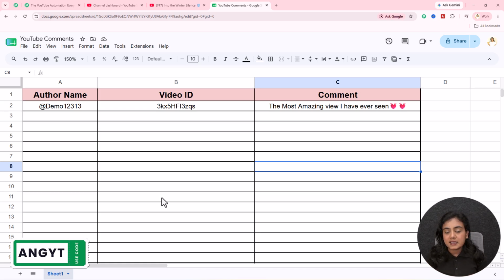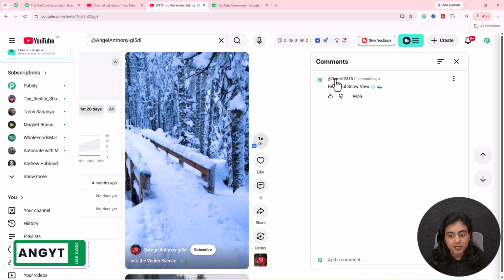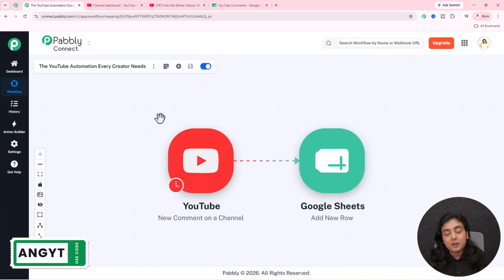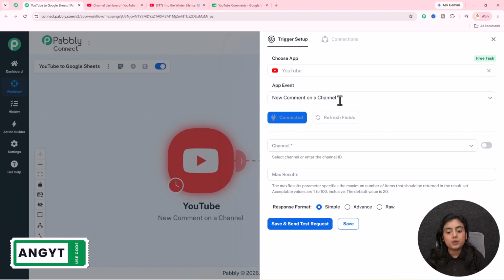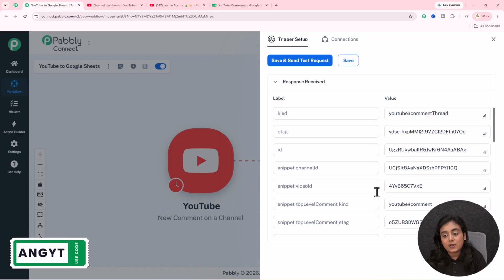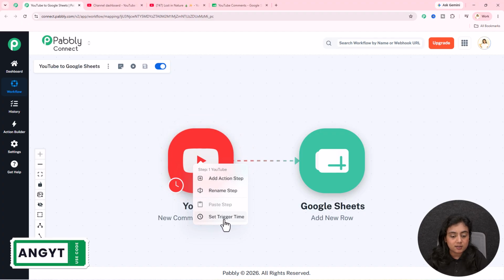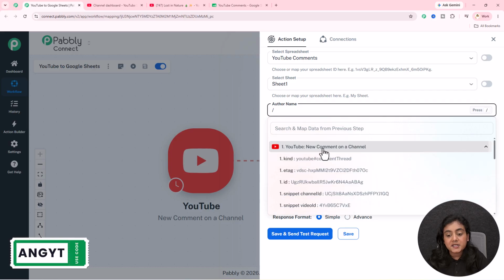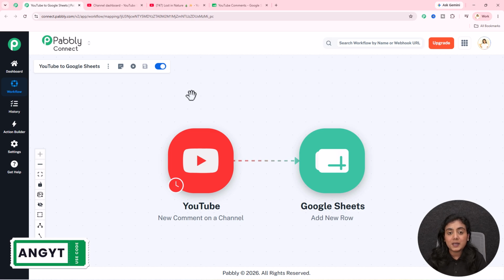The YouTube Automation Every Creator Needs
Want to automate your YouTube workflow and save hours every week? In this tutorial, you'll learn how creators can automate repetitive YouTube tasks like content distribution, notifications, data tracking, and team workflows—without writing a single line of code.

Automatically share new videos across social media, send notifications to your audience or team, log video details in Google Sheets, trigger email or WhatsApp alerts, and connect YouTube with your favorite apps. This workflow is perfect for YouTubers, content creators, agencies, media teams, and businesses looking to streamline their YouTube operations using Pabbly Connect.

Use Case:-
Never miss an important comment on your YouTube videos. This automation instantly notifies you or your team whenever a new comment is posted, helping you respond faster, engage with your audience, and build a stronger community. Stay on top of every conversation without constantly checking YouTube Studio.
What You'll Learn:
Monitor new YouTube comments automatically
Get instant notifications for every comment
Notify yourself or your team in real time
Respond to viewers faster
Improve audience engagement
Automate your YouTube comment workflow
No coding required

Benefits of Pabbly Connect:

1. Automation: Save time, money, and resources by automating tasks.

2. Integration: Connect various web services to create efficient workflows.

3. Security: Enjoy industry-standard security for your data.

4. Scalability: Easily add new applications and services to your workflow.

5. Cost-effective: Choose from plans suitable for different business sizes, with no charges for internal tasks.